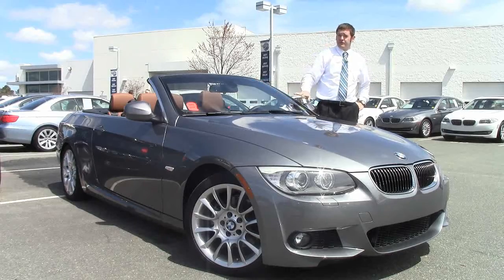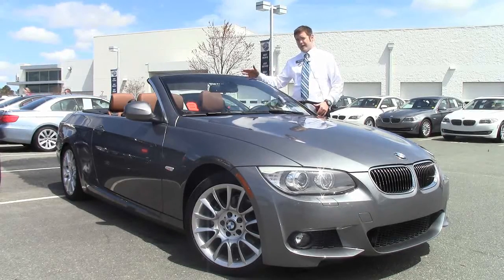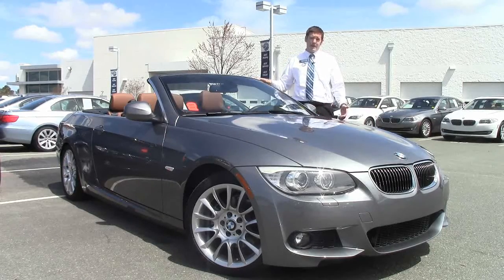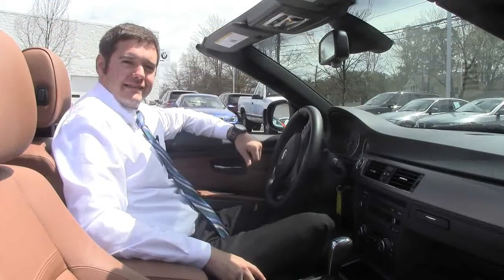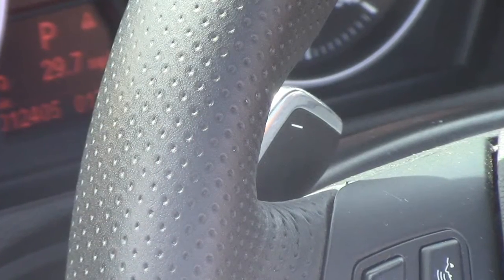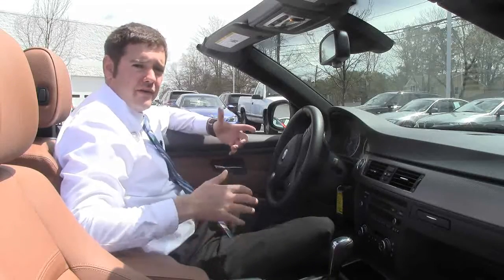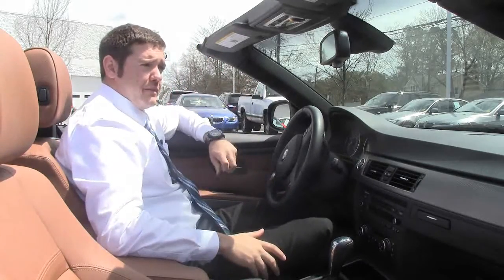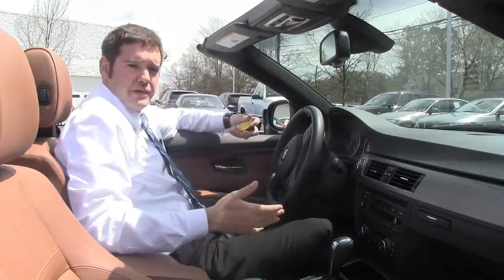2012 BMW 328i Convertable BL1829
Erik Laird, one of our client advisors, takes you on a walk around one of our Pre-Owned BMW models here at Performance BMW in Chapel Hill, NC. Want to take a closer look at the car?

Stock Number: BL1829
See Dealer for availability